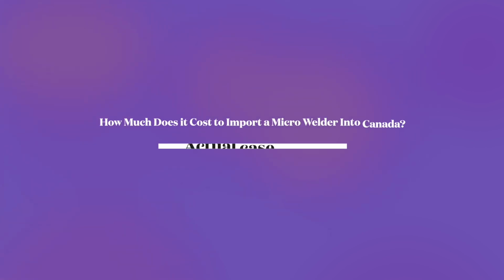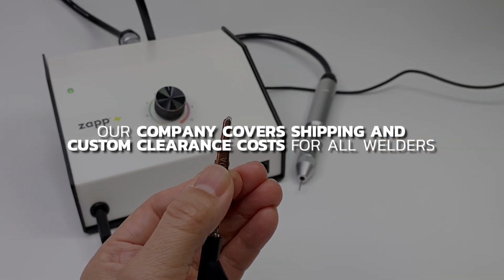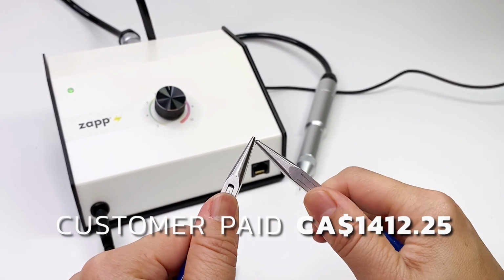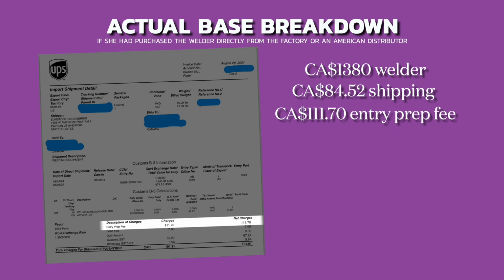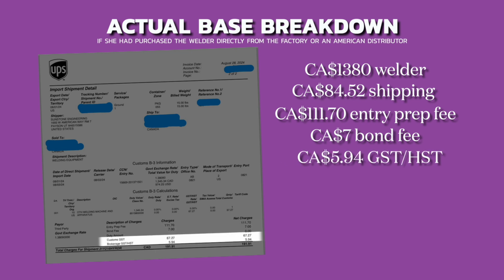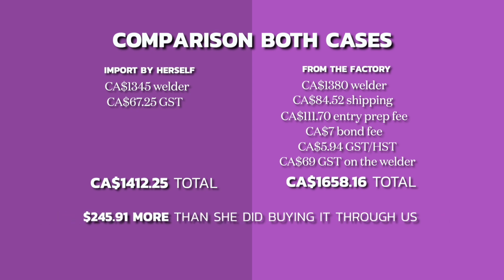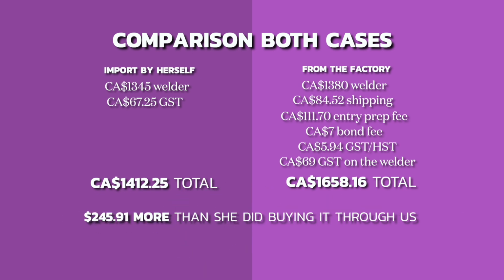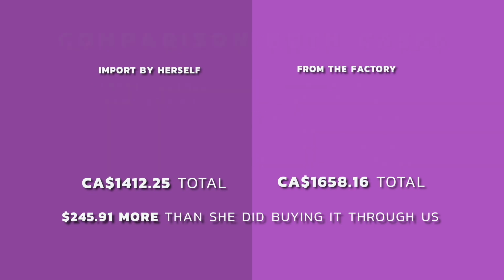How much is import duties and customs clearance for micro welder and equipment into Canada?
Many people want to know the cost of importing equipment into Canada, especially micro welders since permanent jewellery is becoming all the rage.

We have a lot of experience in import and export because we specialize in wholesaling jewellery chains and components, and we are a distributor  for Sunstone micro welders located in Toronto Canada.

All welder orders from our American customers are drop shipped directly from Sunstone Engineering located in Utah. The prices you see on my website include customs duties and clearance if you are in Canada and within the USA, likewise, shipping for welder purchases is free within Canada and USA.

For this video I focus on how much it will cost if you imported a welder and equipment from the US into Canada yourself. I share with you an actual Customs Brokerage invoice for a single welder imported into Alberta, shipped from Utah.

If she  had purchased the welder directly from the factory or an American distributor, it would cost her a total of CA$1658.16 - C$245.91 more than buying directly from us.

Here is the breakdown:
- CA$1380 for the welder (US$999 at exchange rate of 1.38 at the time of purchase)
- CA$84.52 shipping (from Utah to Alberta was US$61.25)
- CA$111.70 entry prep fee as per customs brokerage invoice
- CA$7 bond fee as per customs brokerage invoice
- CA$5.94 GST/HST on the brokerage of CA$69 GST on the welder
Total of: CA$1658.16

Had she imported the welder herself, she would have paid $245.91 more than she did buying it through us.  We covered the cost of shipping and also extended a discount of $35, a total savings of CA$119.52. However, the customs prep fee, bond fee and GST on the prep fee alone amounted to an additional $126.39 which is just for the paperwork.

There is confusion because of the free tree agreement, it used to be called NAFTA, but has been renamed the United States Mexico, Canada agreement  (USMCA). In this agreement, imports within these countries for a lot of machinery made in the USA, Mexico and Canada is duty-free.  However, there are hidden fees people don’t expect until their shipment arrives at customs.

I normally import 20 to 30 welders at a time and Canadian orders are shipped directly to our office.  However, in this instance, we were just sold out and I did not want our customer to wait the extra few days - so we covered the cost. For large quantity importers like me, the fees are on a sliding scale.  On average it is about $200-$300 for the entry prep fees,  but divided by 30 machines, it’s only $10 per machine, so there’s economy of scale and I pass on the savings to my customers.  This makes it much cheaper.

A lot of people don’t realize there are these hidden costs.  A customer also Told me that she was surprised she had to pay over $100 in extras (aside from GST) when she ordered a case from Amazon.ca that cost her about $120. Just to let you know, even with Canadian sites, you have to be careful and make sure it is being shipped from within Canada, if you don’t want to be charged with customs clearance charges.

If you are importing from countries outside of the USA and Mexico, there is likely an additional 5%-8.5% for customs on things such as welders, jewellery chains and components. Most carriers like UPS, DHL and FedEx include customs handling fees if it is airfreight, but then shipping is going to be a lot more than by ground when you are shipping such a large box.

At Stones And Findings, we take care of customs clearance handling and duties for anything going into the USA and into Canada.  Almost always others do not.

Time Stamps:
00:00 Start
00:10 Introduction
00:31 Actual case of Welder Import
01:04 Detailed invoice for welder import
02:18 You can save up money
03:13 Free trade agreement USMCA
03:57 Jewelry and Welder Supplier
05:31 Drop shipping Sunstone
06:40 Actual customs brokerage invoice
07:35 Save up on hidden fees
08:40 Airfreight
09:25 Final words

Full disclosure
About us: Stones And Findings is a wholesaler of premium jewellery components.

You can shop our extensive collection online at wholesale prices by first creating an account (you do not need a business license). You will get instant access to prices and shopping cart at the bottom of this

Here is a checklist of what you need to start a permanent jewelry business: